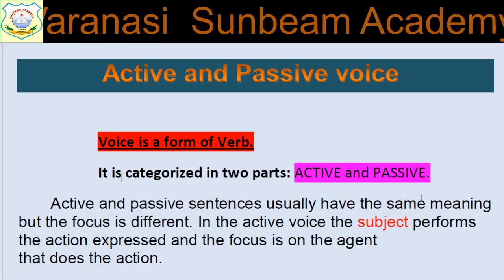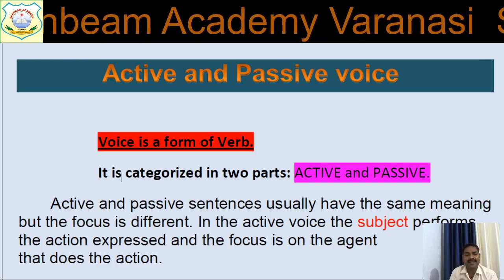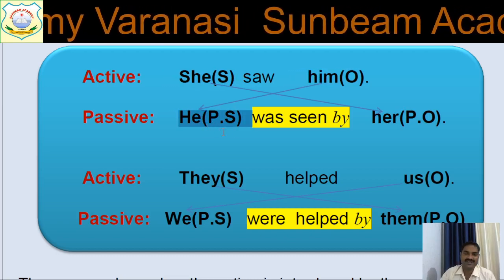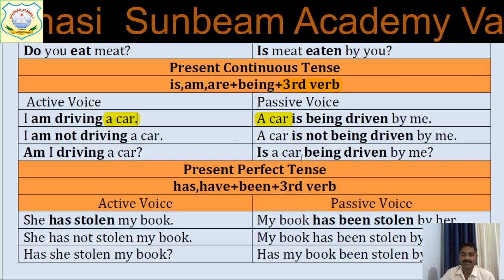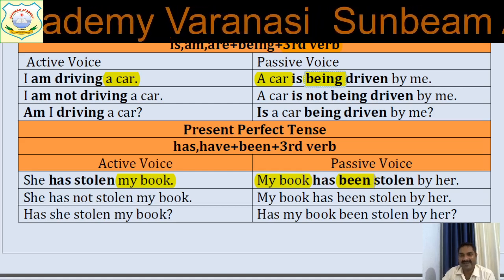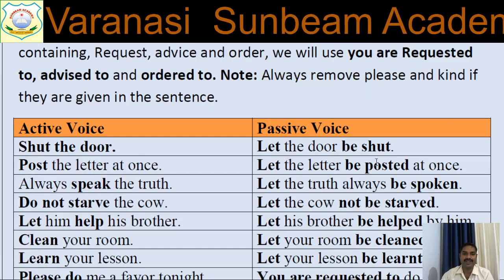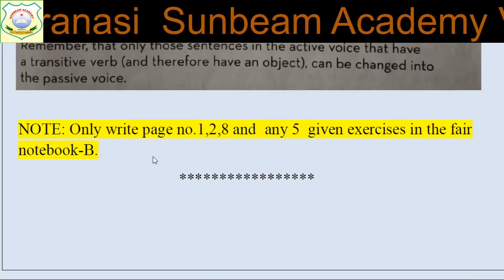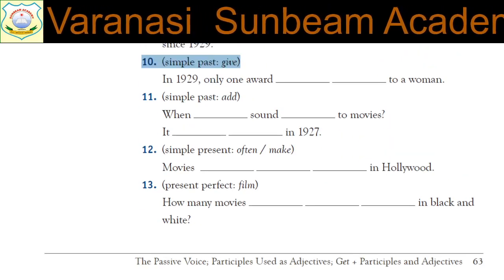IX_Eng_Voice_L-3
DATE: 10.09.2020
TIME:  11:00 AM
BY:       Mr.VIVEK